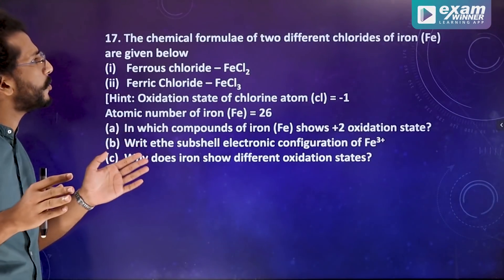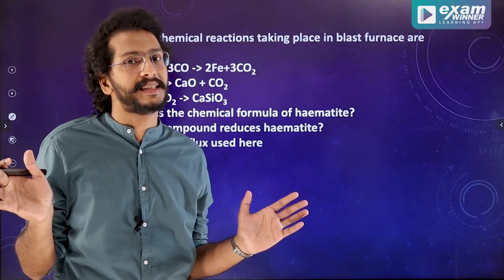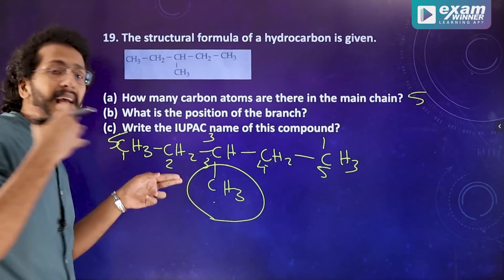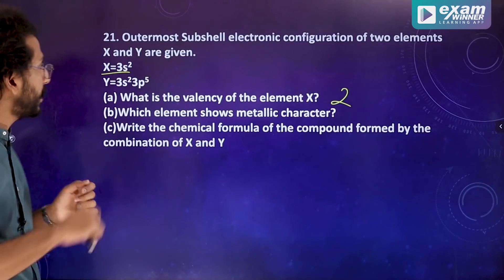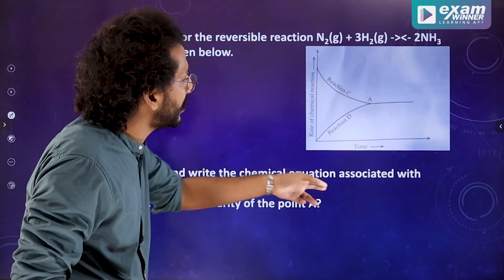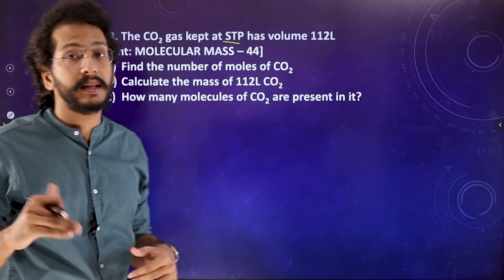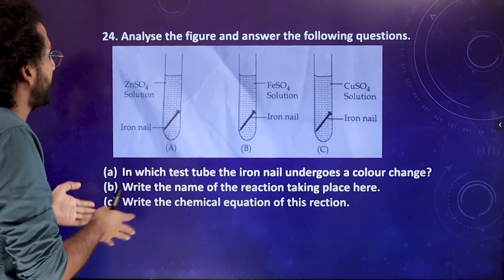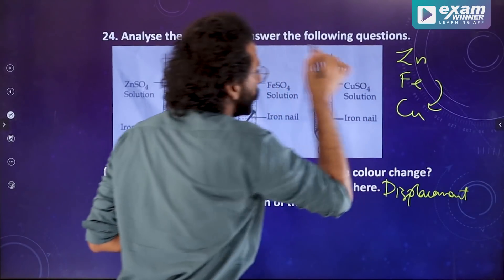SSLC Chemistry Exam 2021 Answer Key | Part 3 | By Joseph Pappan Sir | Exam Winner Learning App